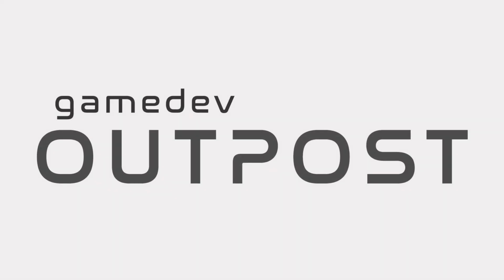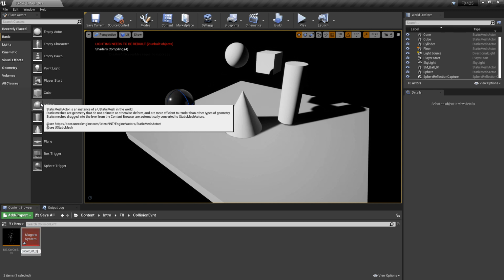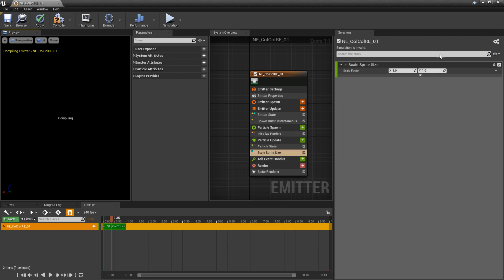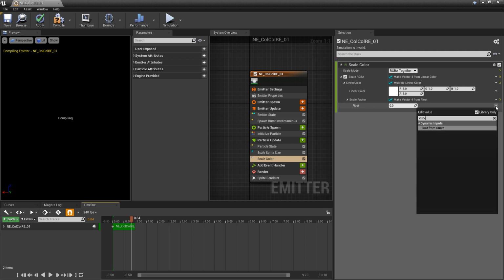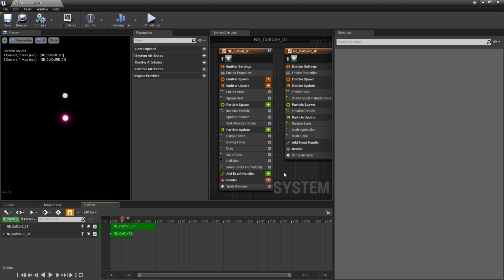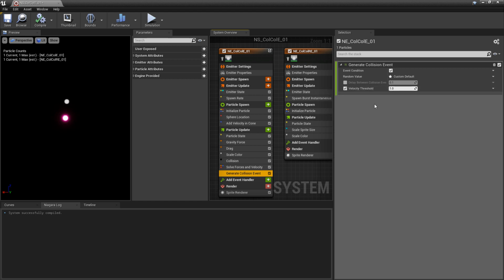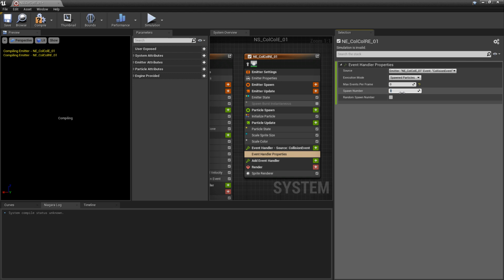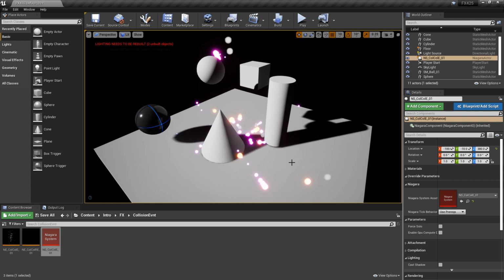UE4 - Niagara Events - Collision Events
In this video we'll talk about Collision Events for Niagara in UE4.